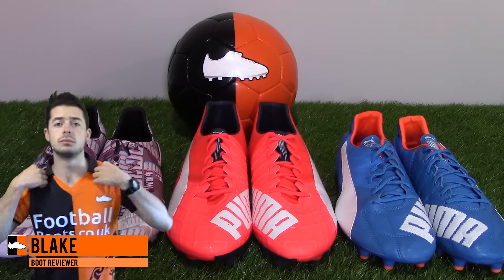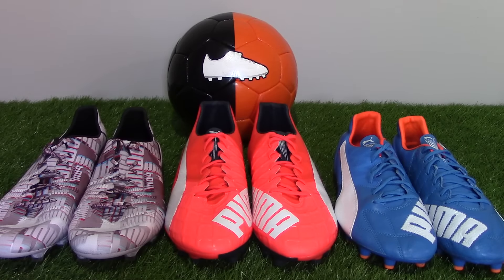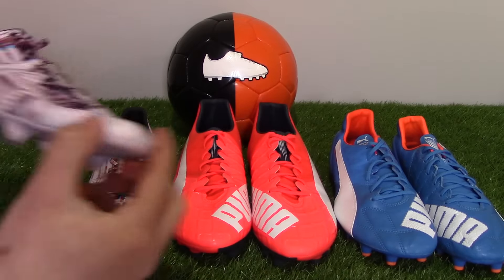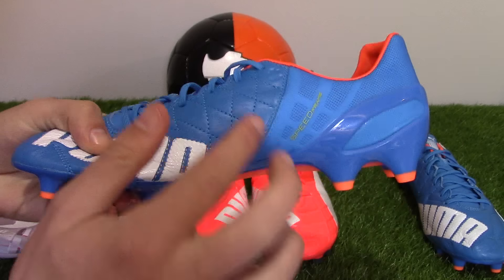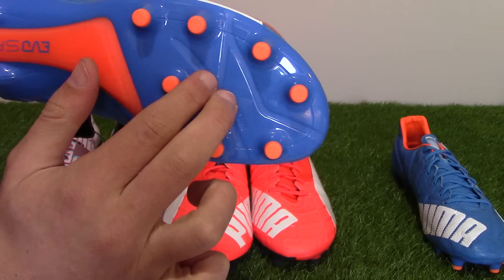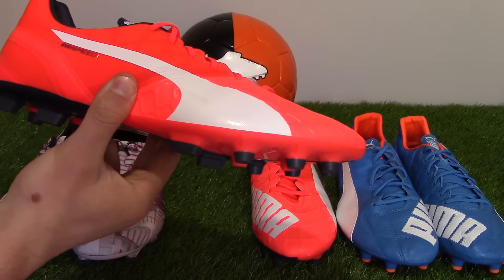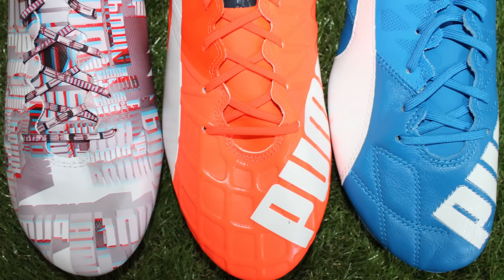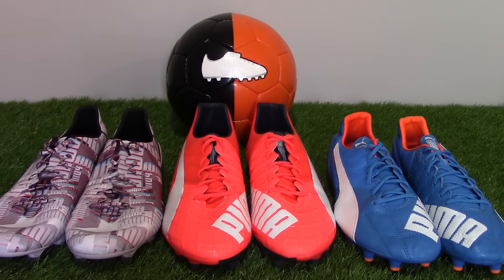Which evoSPEED 1.4 is for you? - PUMA Speed Boots Comparison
We compare PUMA Football's three version of the evoSPEED 1.4; the evoSPEED 1.4, evoSPEED 1.4 SL and evoSPEED 1.4 Leather.

The evoSPEED is a speed boot by PUMA Football and is headlined by Sergio Aguero, Marco Reus and Radamel Falcao. The boot is designed for players with pace, wingers, strikers and wing backs.